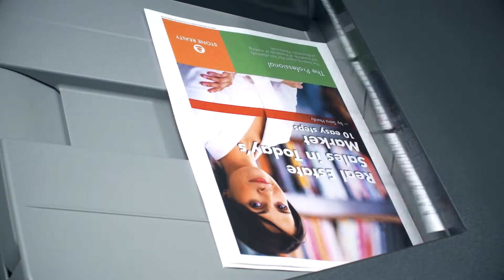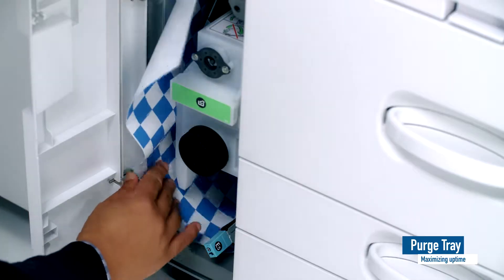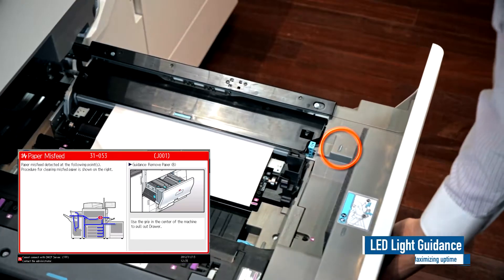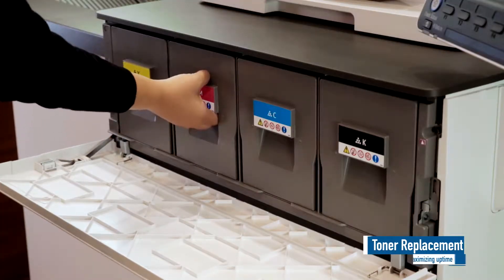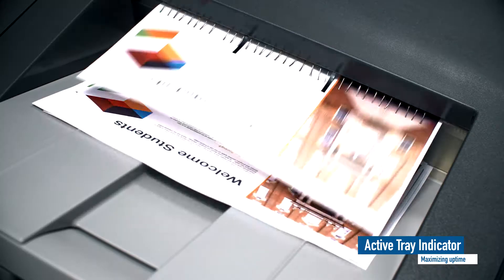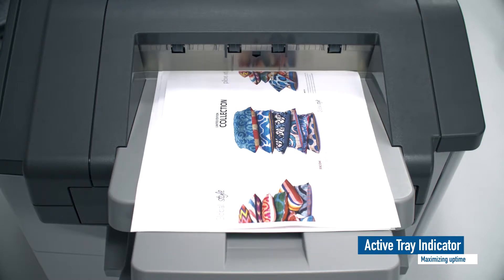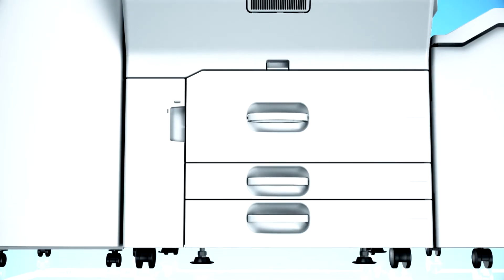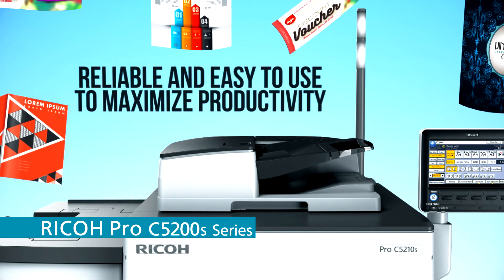Ricoh Pro C5200S - Maximize Uptime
The Ricoh Pro C5200S-Series are compact, versatile digital colour production systems. They offer an improved customer experience, increased productivity and lower printing costs. The presses provide expansive capabilities that are ideal for a wide variety of print environments. Meet simple-to-complex customer requirements with vibrant color, an array of media choices and multiple finishing options.